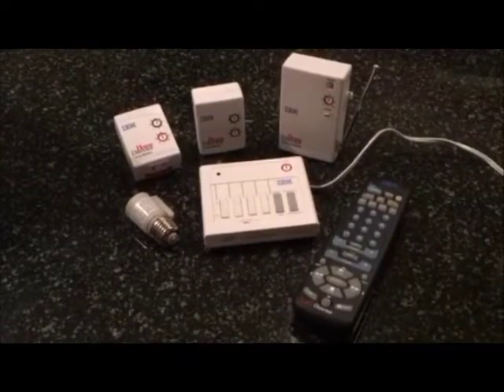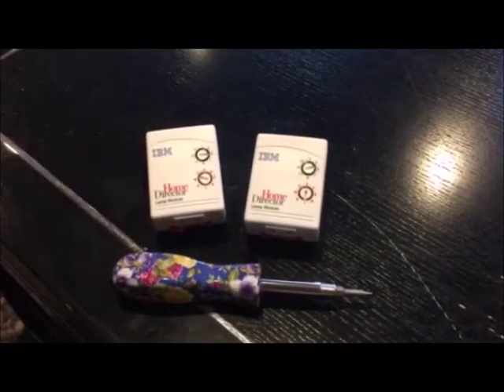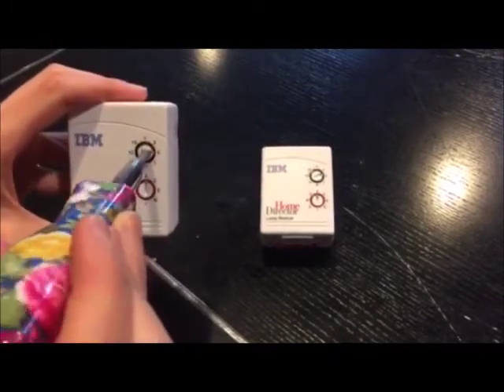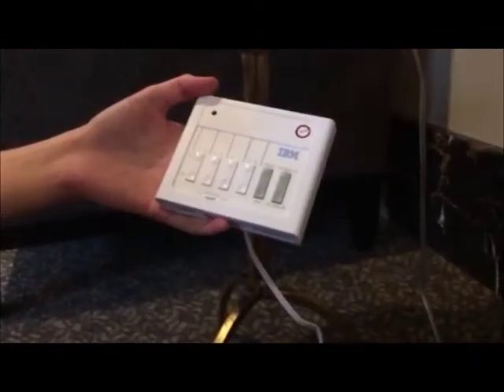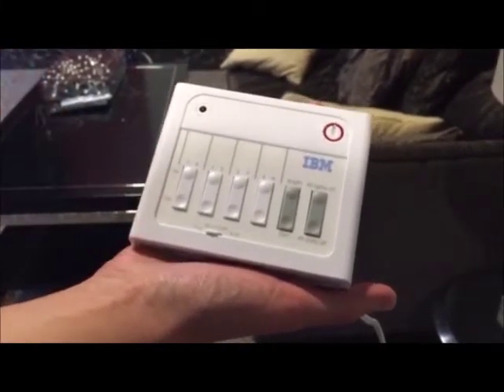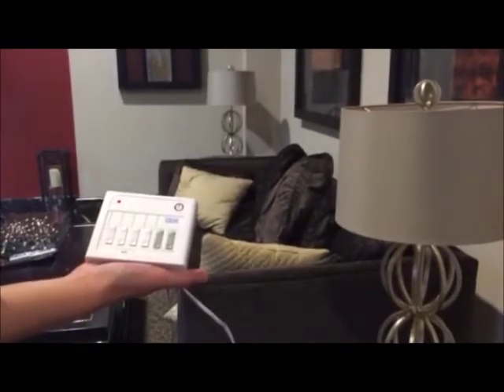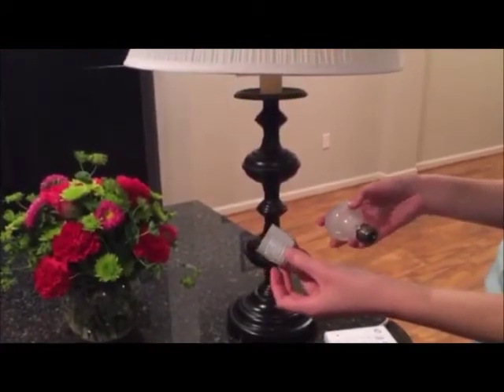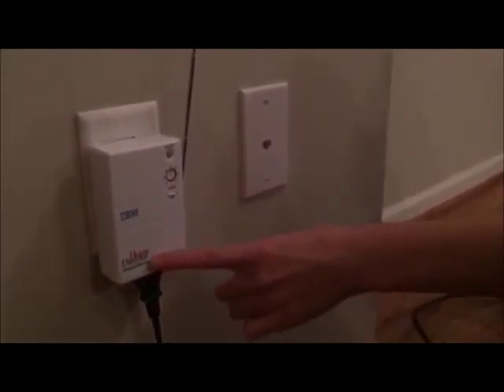Setting up X-10 units for home automation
This video demonstrates how to set up x-10 home automation modules for remote control of appliances.